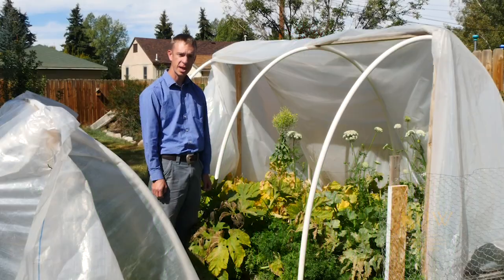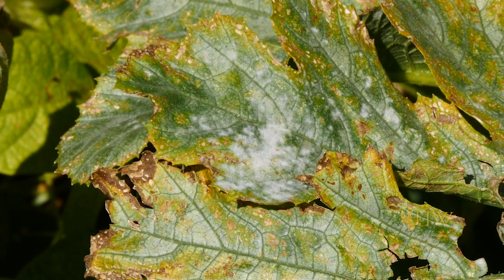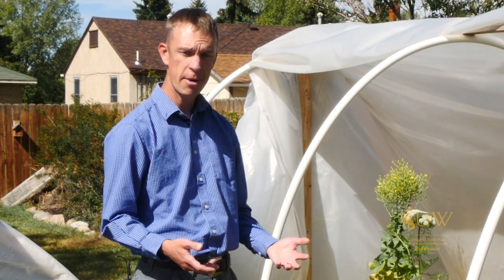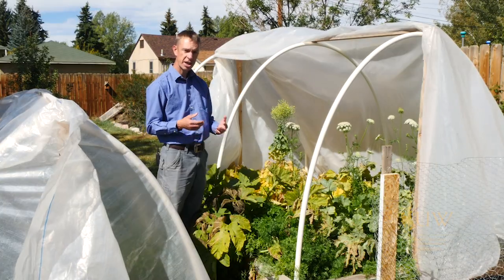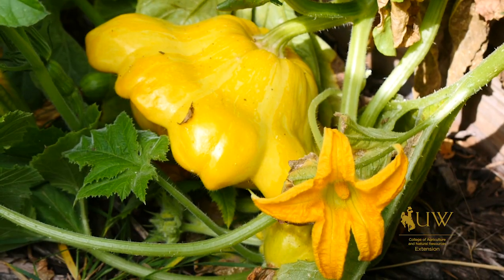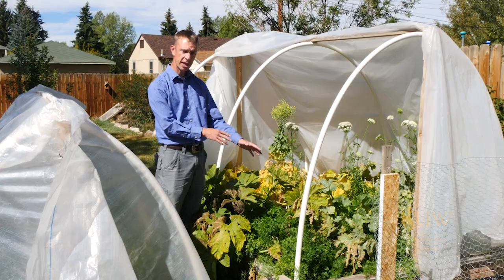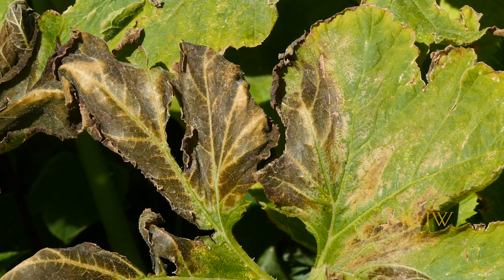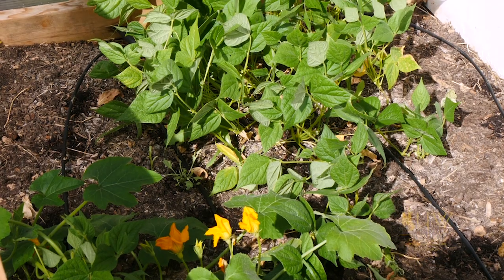Powdery Mildew | From the Ground Up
Powdery Mildew is a fungus that can affect many plants in your garden. Treat early with a fungicide or consider removing the plant.